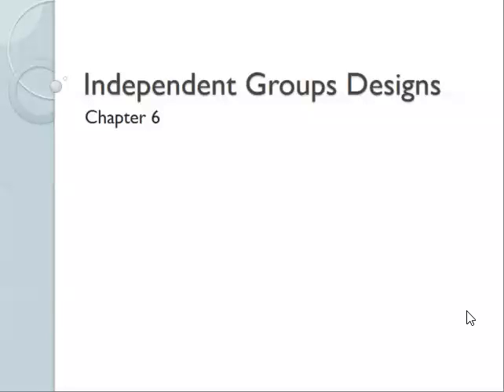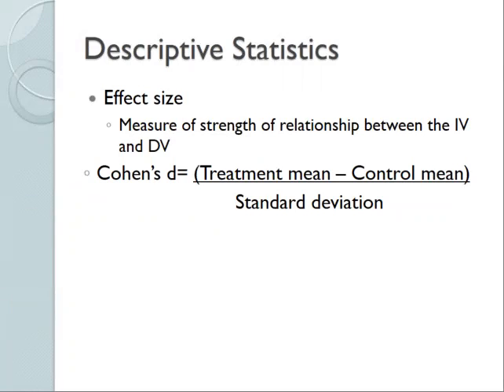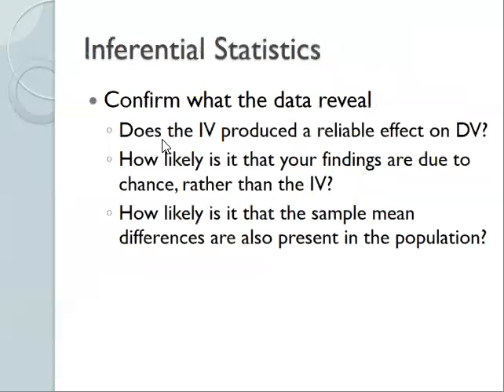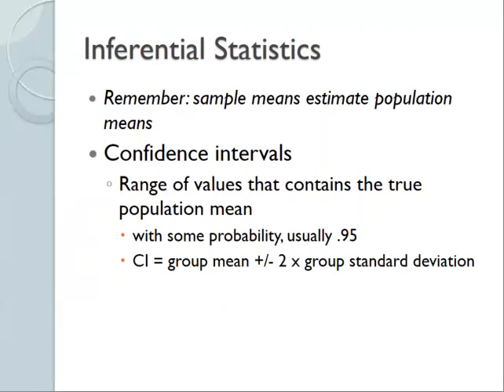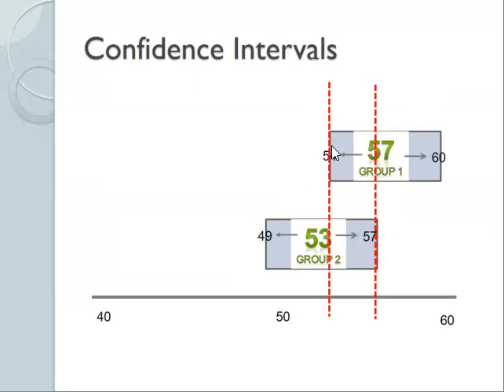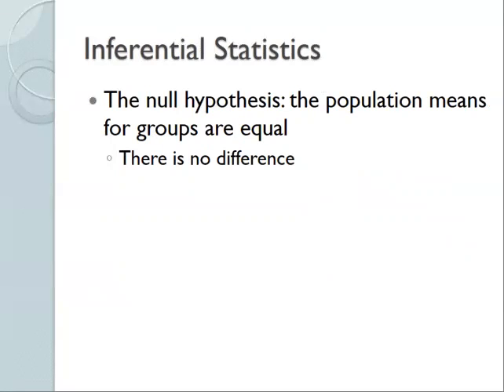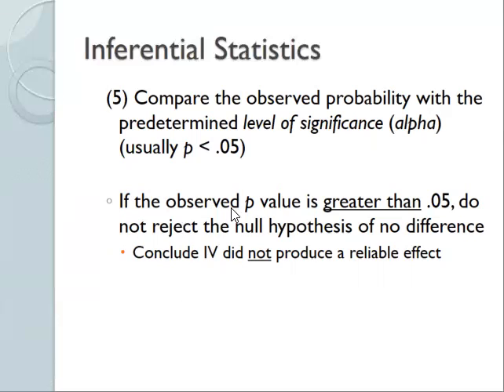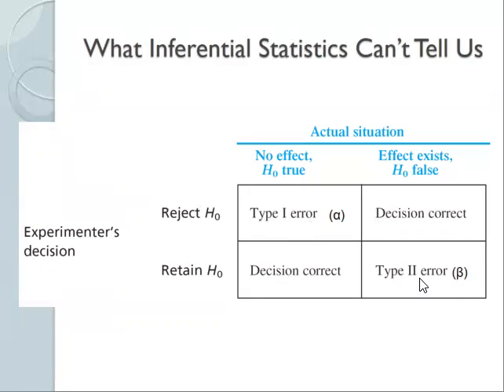PSY 3015 Ch 6 Independent Groups